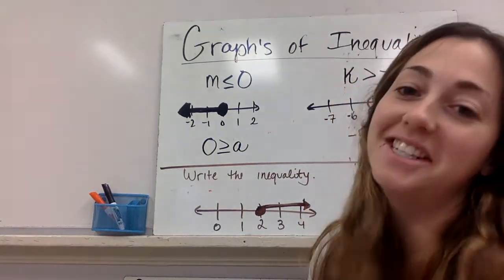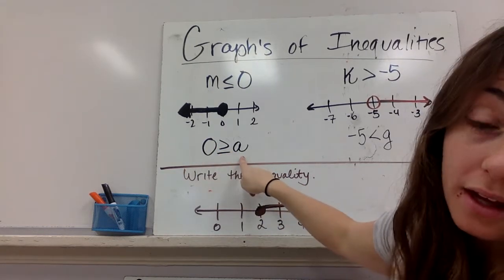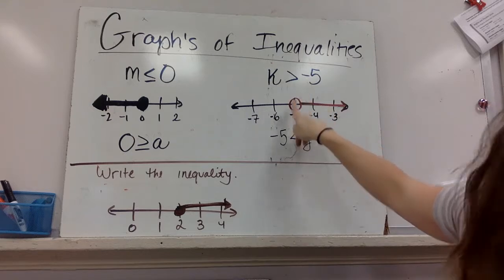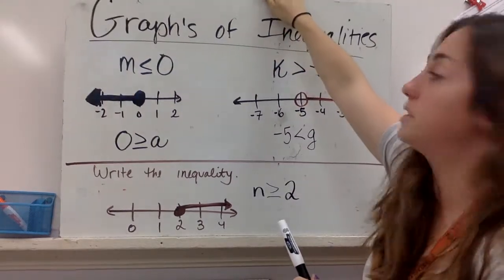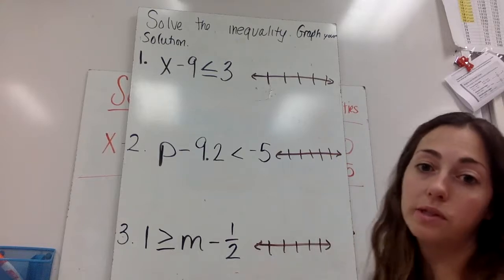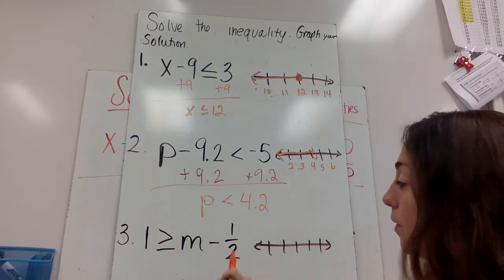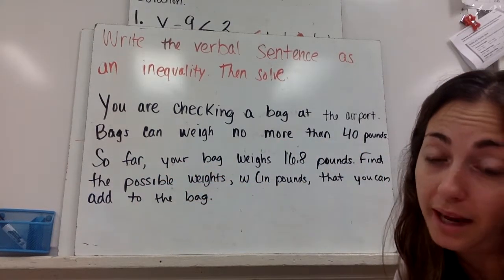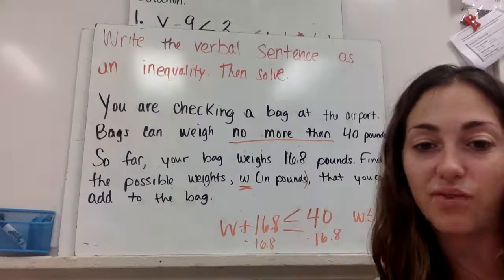5.1 one step inequalities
5.1 one step inequalities Algebra